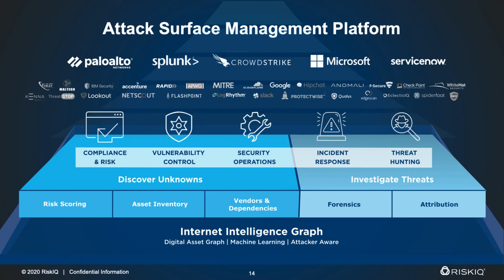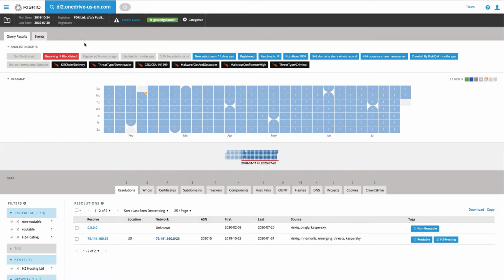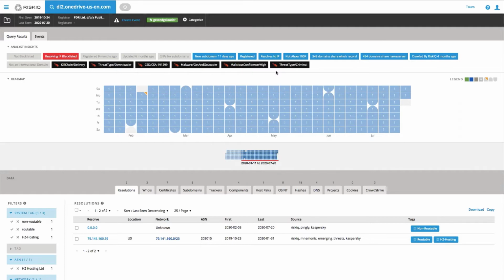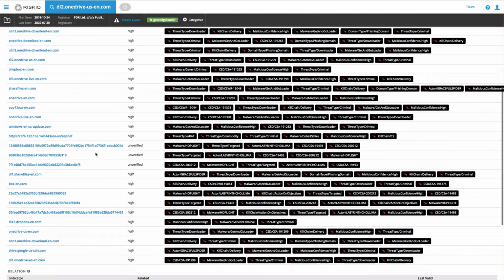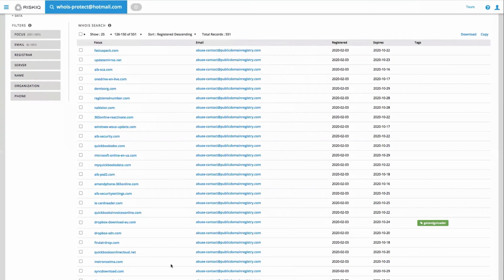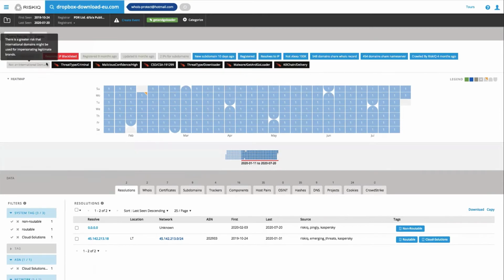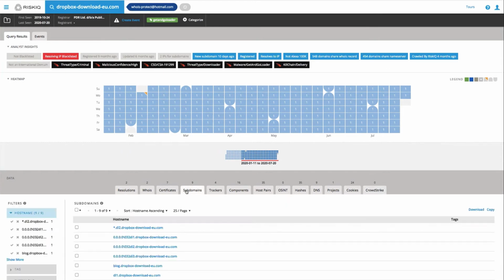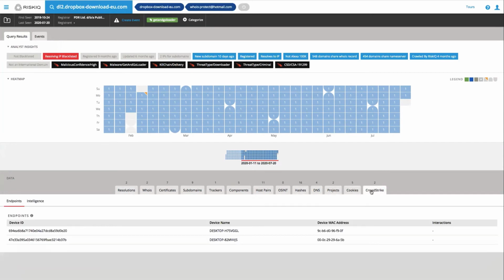RiskIQ Blackhat 2020 CrowdStrike Integration Demo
Digital transformation has accelerated––especially during a pandemic––creating an Internet-facing attack surface for every business. An organization’s brand, customers, employees and infrastructure are all susceptible to attack. RiskIQ is the leading Attack Surface Management Platform, enabling companies to discover unknowns and investigate threats. Stay ahead of the adversary with RiskIQ.

CrowdStrike and RiskIQ have partnered to deliver this 360° visibility.
CrowdStrike's Falcon platform provides market leading protection and detection while RiskIQ Illuminate enriches Falcon with petabytes of external Internet security intelligence collected by RiskIQ over more than a decade.